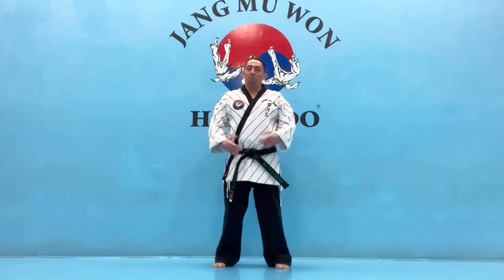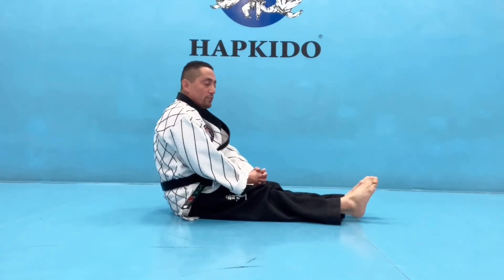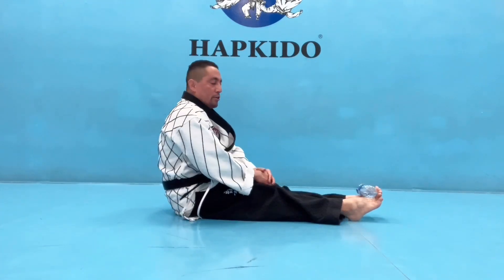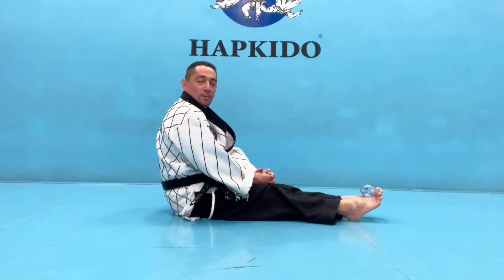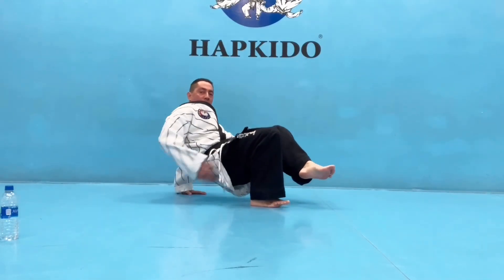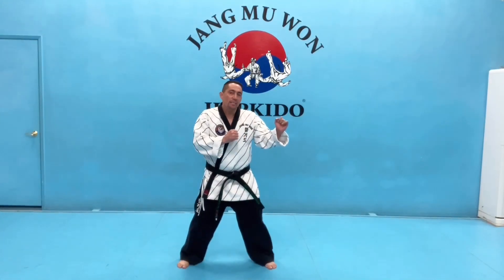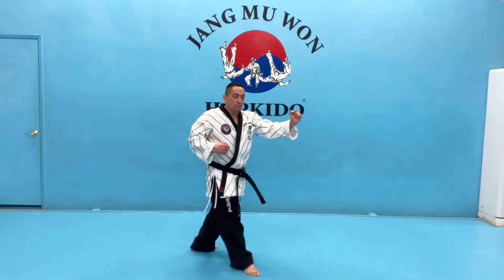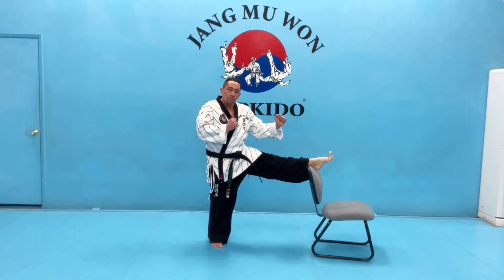How to: The Proper Front Kick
Thank you Mr. Pouchoulen for a great video on how to properly perform the basic front kick. Make sure you utilize his tips and tricks to perfect your front kick!